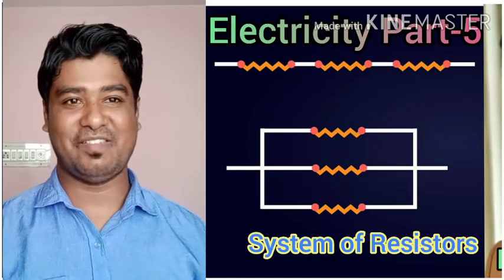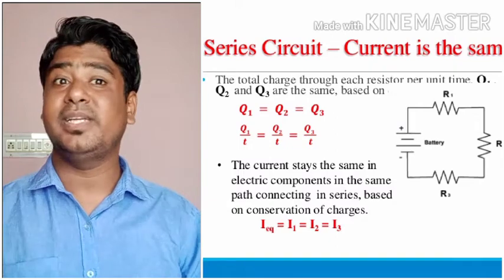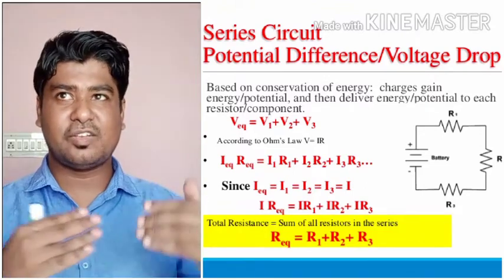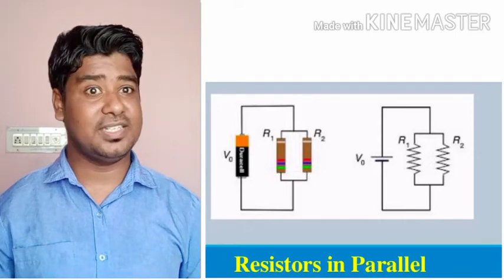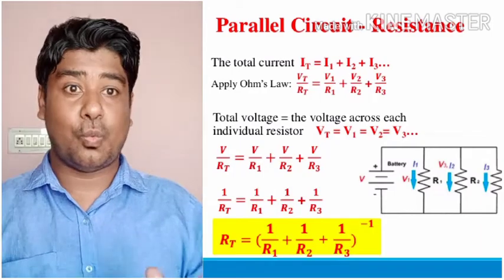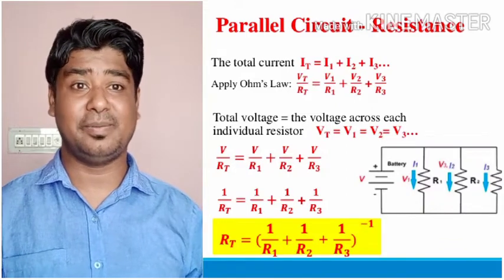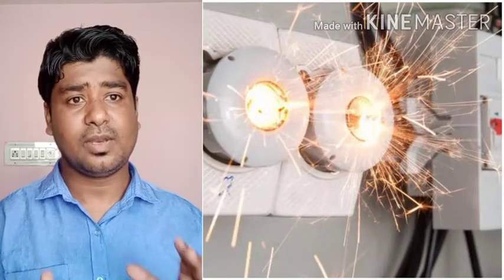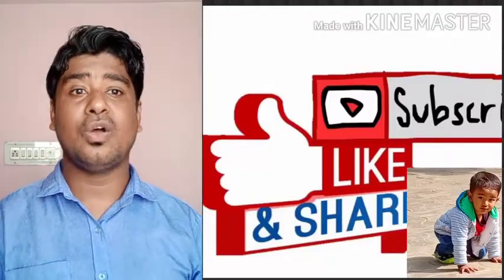Electricity Part-5 I Resistance of Resistors in Series and Parallel I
Resistance of Resistors in series and Resistance in parallel, Advantages of connecting electrical devices in parallel over series.